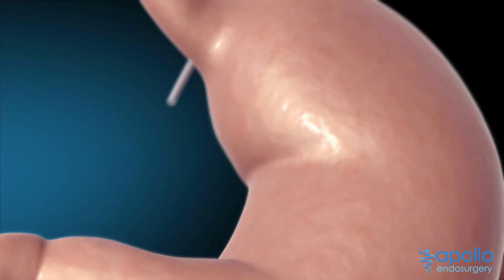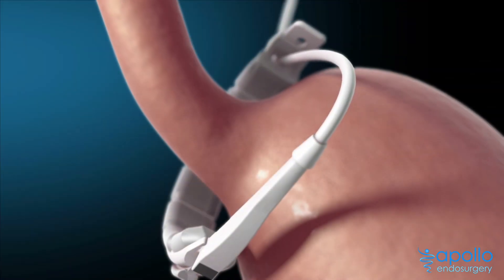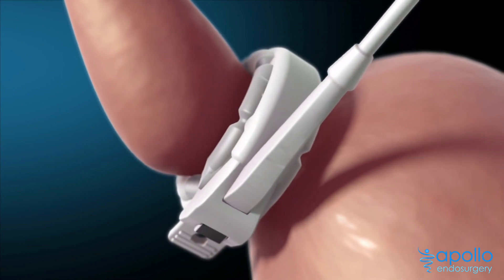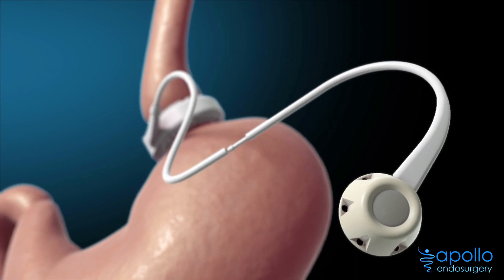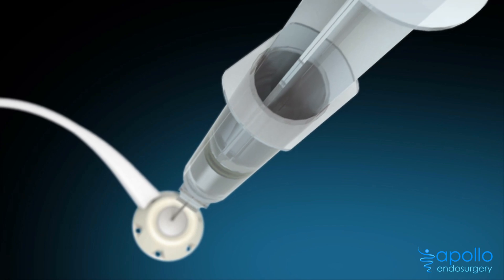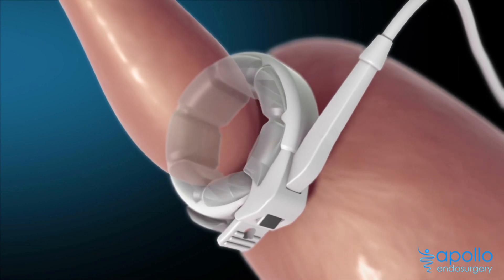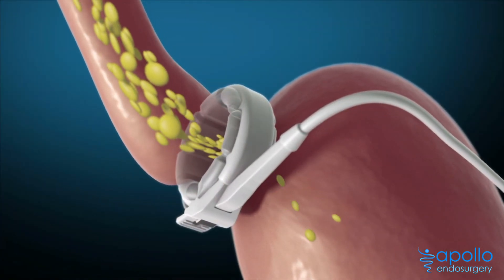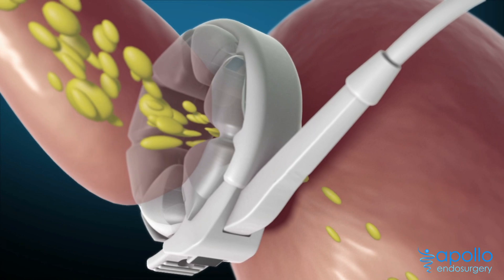Lap-Band product animation